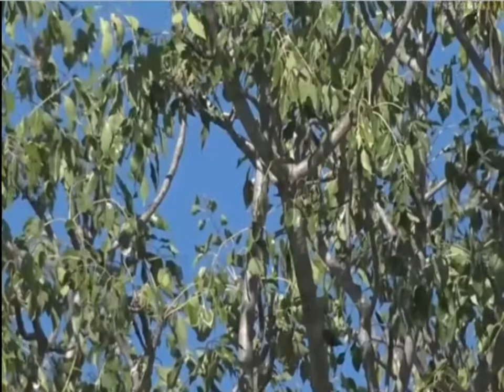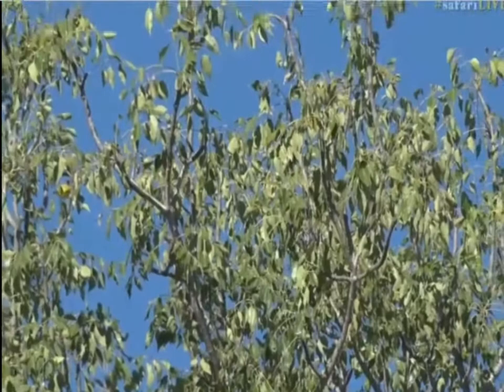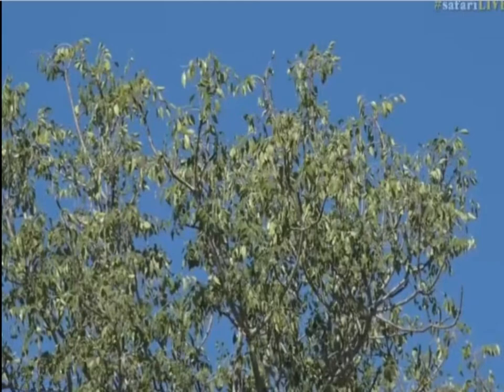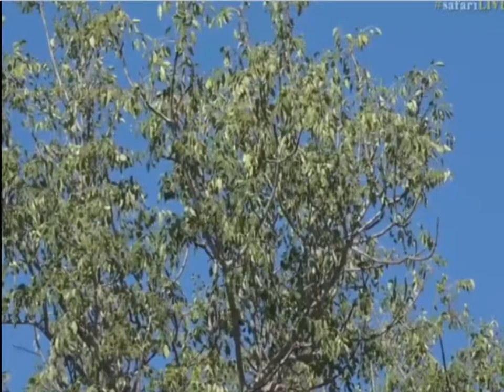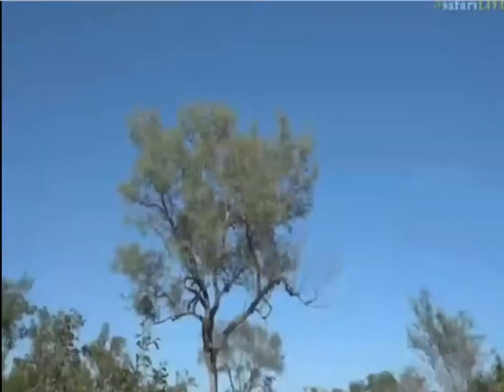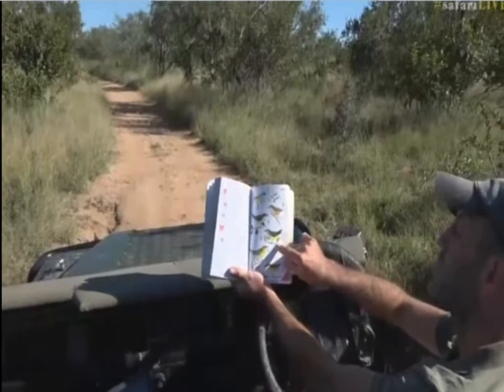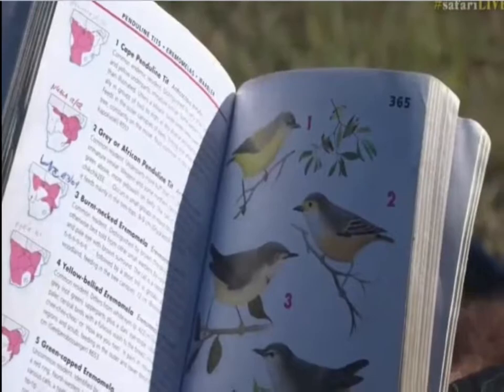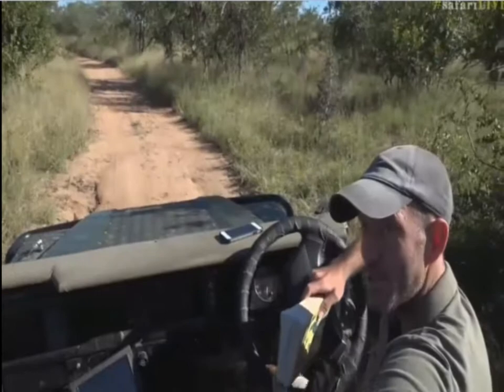May 18, 2017- Sunrise- Yellow Bellied Eremomela with James Hendry